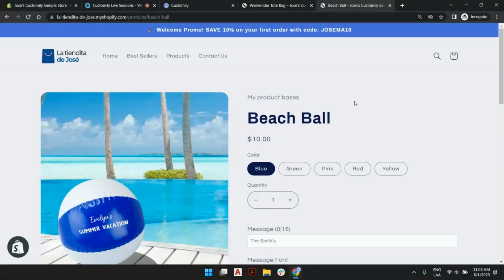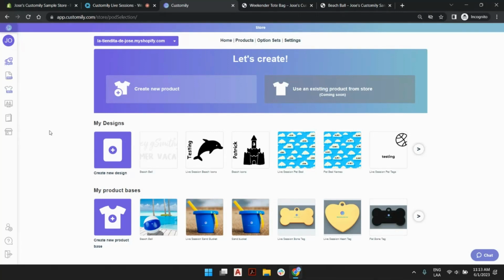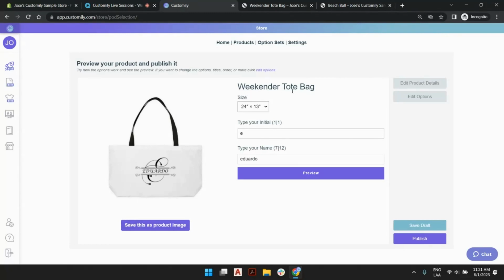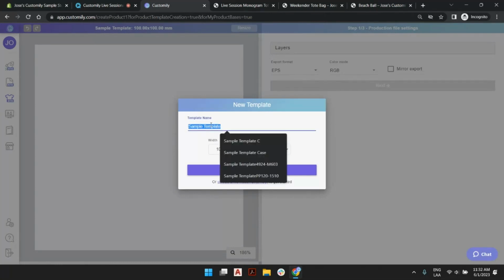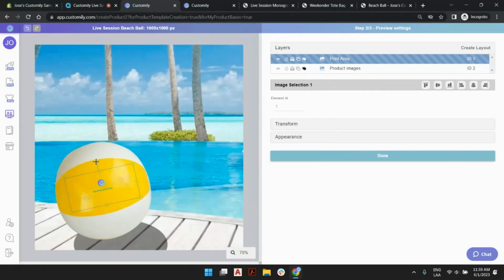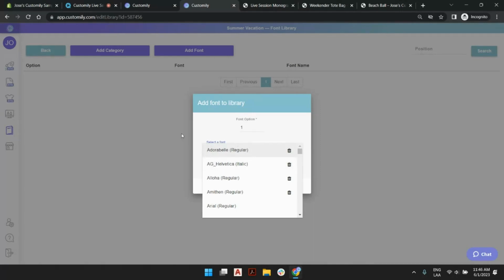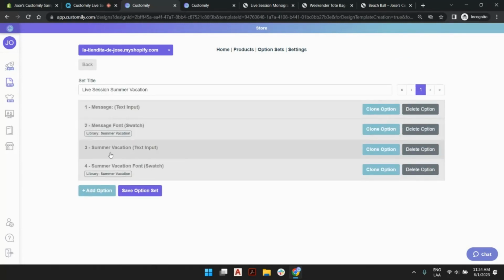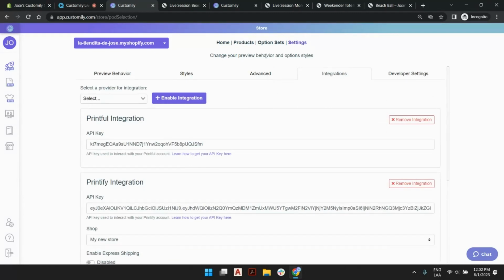Customily Live Sessions 016 - Printify Product + Custom Product (My Product Bases + My Designs)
📌 Content of this class:
▪️ 00:00 - Intro
▪️ 00:14 - What's Customily?
▪️ 07:20 - How to create a personalized print-on-demand product, using Printify and your own design.
▪️ 17:39 - How to edit a product after published (using templates).
▪️ 22:37 - How to create your own custom product using My Product Bases and My Designs.
▪️ 25:09 - Using Customily's Libraries.